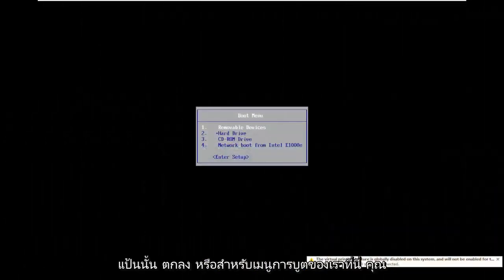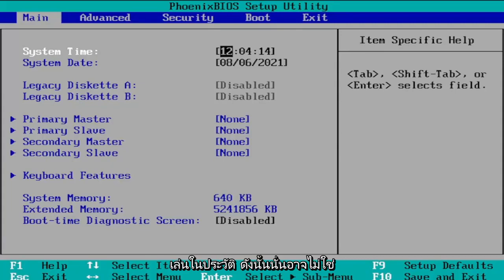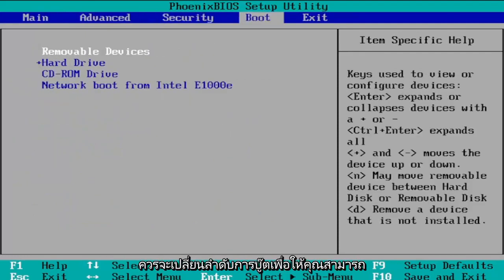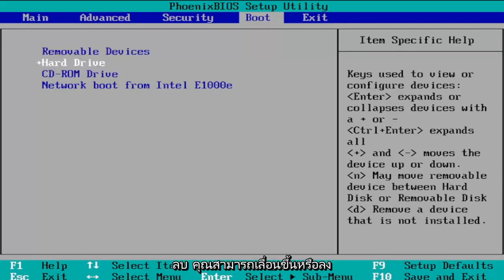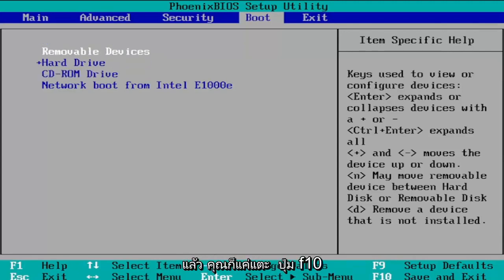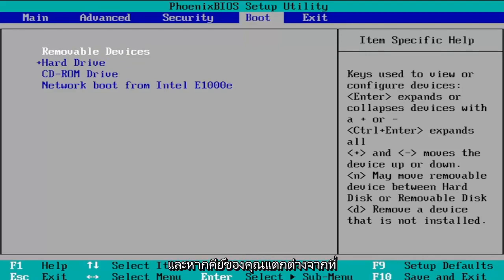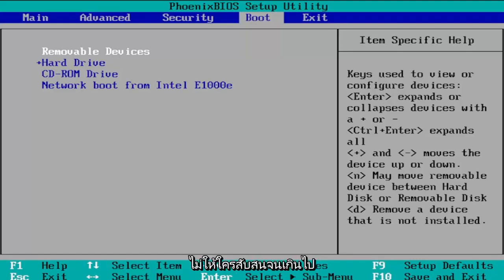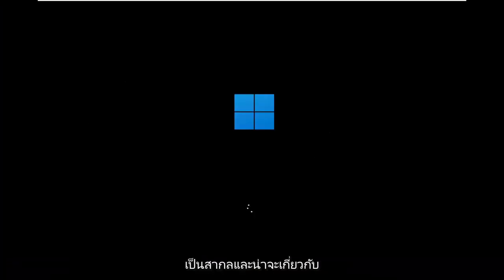วิธีการเปลี่ยนลำดับการบูตใน BIOS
แต่ละครั้งที่คอมพิวเตอร์เริ่มทำงาน คอมพิวเตอร์จะต้องผ่านชุดของกระบวนการเริ่มต้น หรือลำดับของเหตุการณ์ ซึ่งตั้งชื่ออย่างเหมาะสมว่า "ลำดับการบูต" ในระหว่างการบู๊ต คอมพิวเตอร์จะตรวจสอบตัวเองเพื่อให้แน่ใจว่าทุกอย่างเรียบร้อยดี เปิดใช้งานส่วนประกอบฮาร์ดแวร์ที่จำเป็น และโหลดซอฟต์แวร์ปฏิบัติการที่เหมาะสม จากนั้นโหลดระบบปฏิบัติการเพื่อให้ผู้ใช้สามารถโต้ตอบกับเครื่องได้

บทช่วยสอนนี้สาธิตวิธีเปิดใช้ยูทิลิตี้ BIOS ในตัวเพื่อเปลี่ยนลำดับการบู๊ตของอุปกรณ์บนคอมพิวเตอร์ของคุณ หากคุณต้องการตั้งค่าอุปกรณ์สำหรับบู๊ตหลักเป็น USB แฟลชไดรฟ์/แท่งหรือซีดี/ดีวีดี ให้ทำตามขั้นตอนเหล่านี้ หากคุณต้องการเปลี่ยนการตั้งค่าเหล่านี้กลับ คุณสามารถทำได้โดยใช้แป้นพิมพ์ลัดที่อยู่ใน BIOS อย่าลืมบันทึกการเปลี่ยนแปลงของคุณเสมอก่อนที่จะปิดยูทิลิตี้

เปลี่ยนลำดับการบูต windows 11
เปลี่ยนลำดับการบู๊ต ASUS bios
เปลี่ยนลำดับการบู๊ต hp
เปลี่ยนลำดับการบู๊ต dell windows 11
เปลี่ยนลำดับการบู๊ตเป็น SSD
เปลี่ยนลำดับการบู๊ตบนแล็ปท็อป hp
เปลี่ยนลำดับการบู๊ต ASUS
เปลี่ยนลำดับการบูต bios windows 11
วิธีเปลี่ยนลำดับการบู๊ตโดยไม่ใช้ bios
เปลี่ยนลำดับการบู๊ต dell
เปลี่ยนลำดับการบู๊ต dell Inspiron
เปลี่ยนลำดับการบู๊ต dell OptiPlex
เปลี่ยนลำดับการบูต dual boot windows 11
เปลี่ยนลำดับการบูต dell latitude
เปลี่ยนลำดับการบู๊ต dell laptop
เปลี่ยนลำดับการบู๊ตจาก HDD เป็น SSD
เปลี่ยนลำดับการบู๊ตจาก windows

BIOS (Basic Input Output Subsystem) เป็นชิปที่ตั้งโปรแกรมได้ซึ่งควบคุมวิธีการส่งข้อมูลไปยังอุปกรณ์ต่างๆ ในระบบคอมพิวเตอร์ วิธีทั่วไปในการเข้าถึงหน้าจอการตั้งค่า BIOS คือการกด ESC, F1, F2, F8 หรือ F10 ระหว่างลำดับการบู๊ต